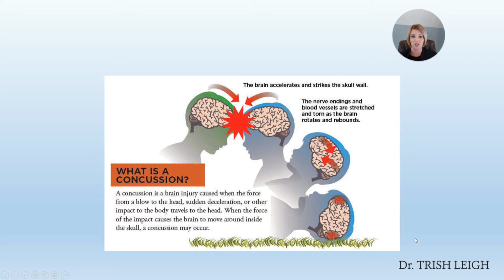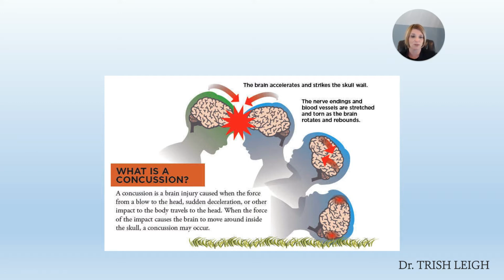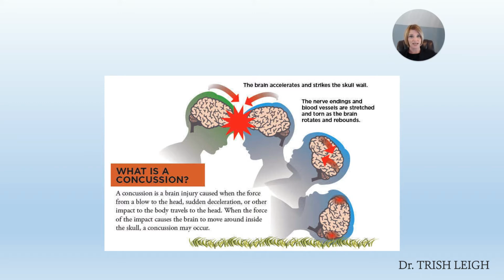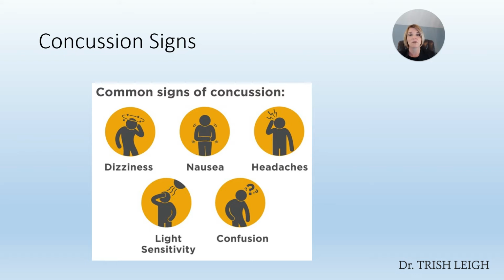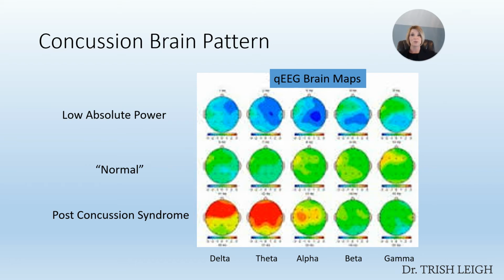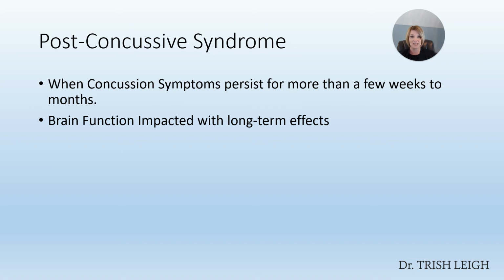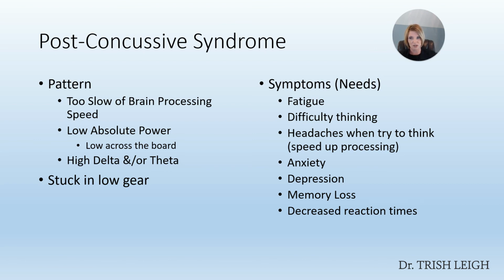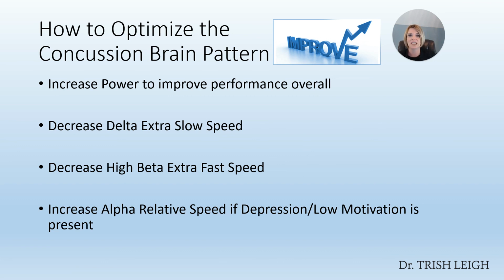Md 2.1 Concussion Brain Pattern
Understand what is happening in the concussion brain pattern with Dr. Trish Leigh.

Dr. Trish Leigh is a Board Certified Neurofeedback doctor and Brain Health Coach. She works tirelessly providing Neurofeedback Therapy and Neuro Coaching.

Dr. Trish Leigh offers her premier Brain Shift HOME Neurofeedback program world-wide.

If you are a healthcare professional and want to add Neurofeedback Training to your practice visit drtrishleigh.com. Neurofeedback Experts business development and coaching can teach you how to provide Neurofeedback yourself and with NFB-X Direct, Dr. Trish Leigh will do it for you.